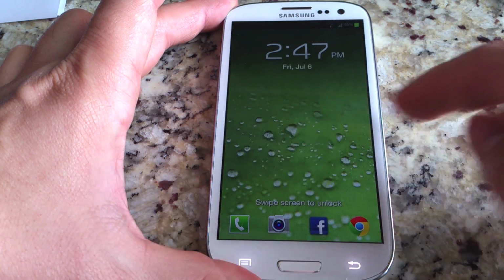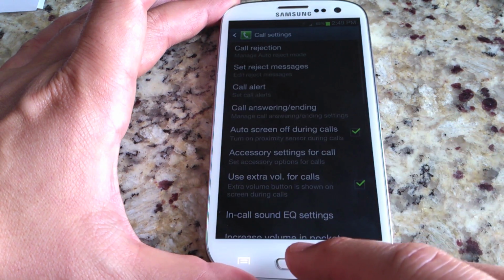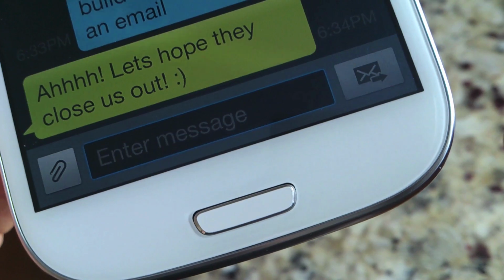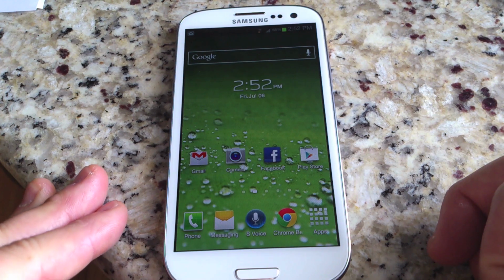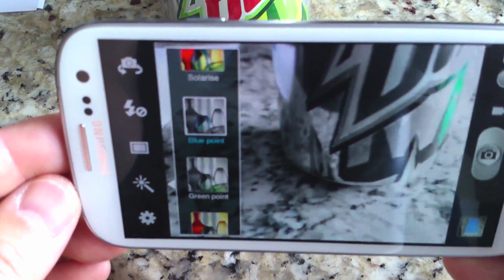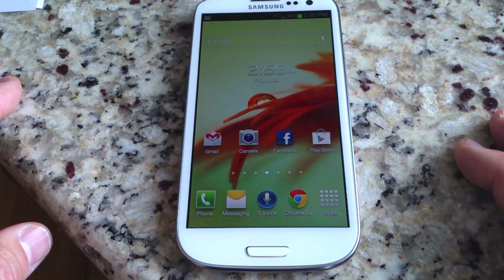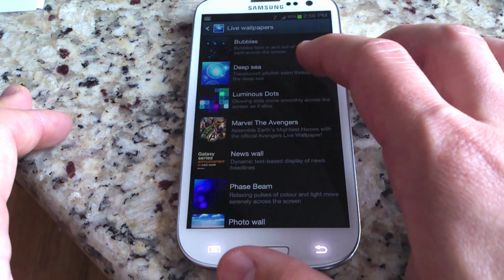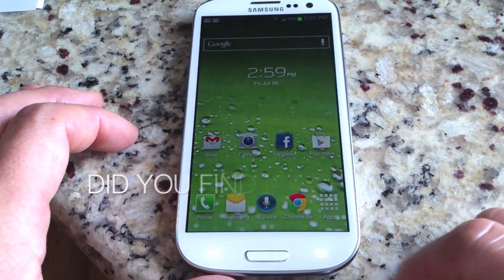Samsung Galaxy S 3 III I9300XXLFB Software Update Overview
Do you have a Samsung Galaxy S 3 I9300 International Version?  This morning a software update was pushed out to bring performance improvements and some extra features to this amazing quad core handset.  Lets take a look at some of the changes in this second OTA update.